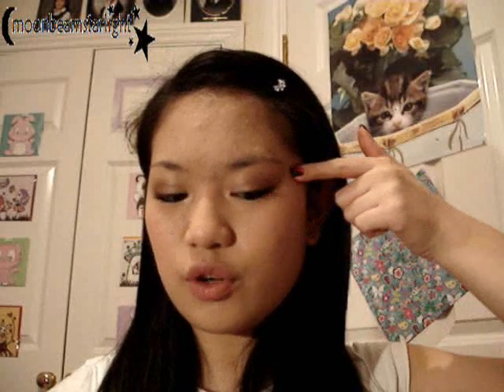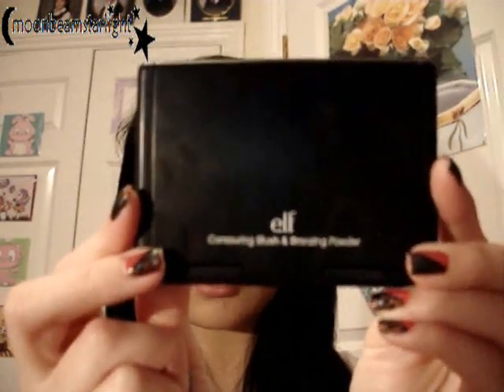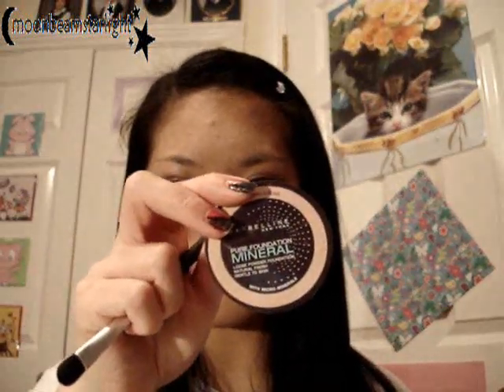Tips, Tricks and Howto Contour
Its been requested and I finally made it!!! YAY XD So here it is!!

Hope you liked it! :D

Products in this video:
~MEMEME Beat The Blues Illuminator in 1 Sun Beam
~ELF Studio Contouring Blush & Bronzing Powder
~MAC 109
~Benefit Powderazzi Palette (Hoola)

( What do stars do??
*** They shine. ***)